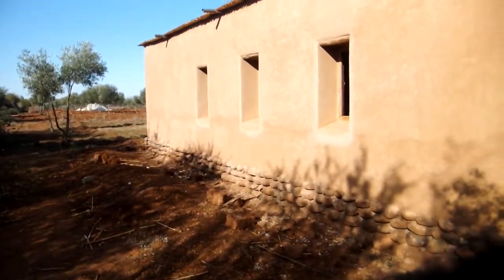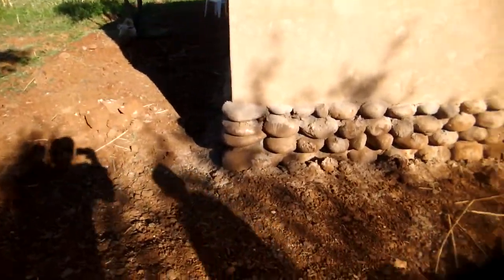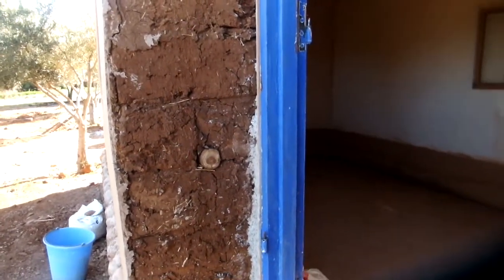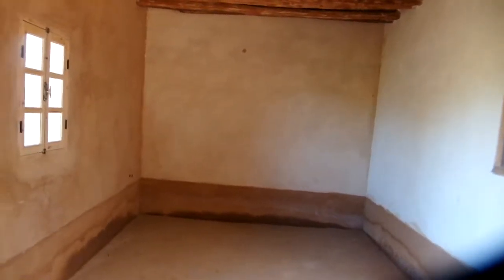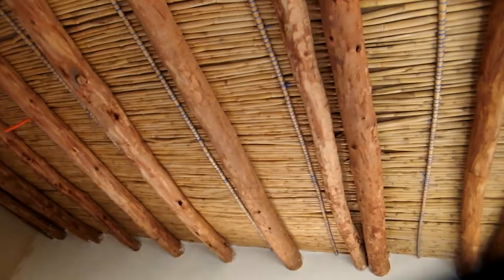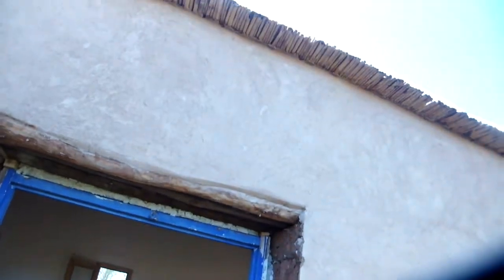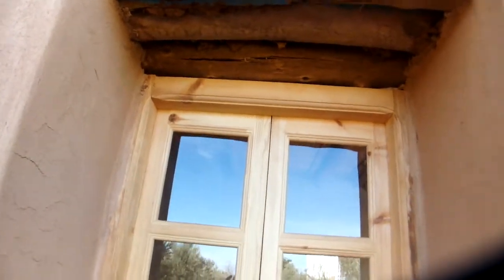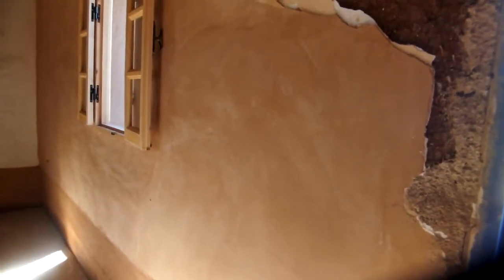Small house made using natural-earth construction methods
This small structure was built in Morocco on a friend's land. Here I highlight the main details of this structure.